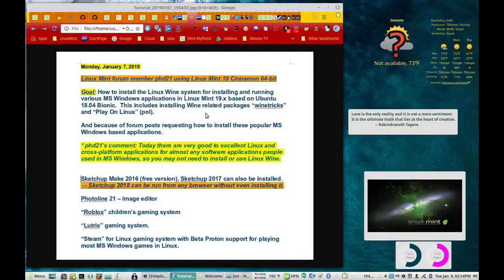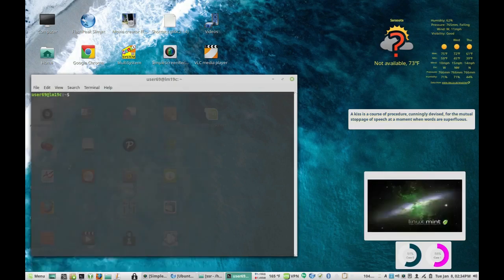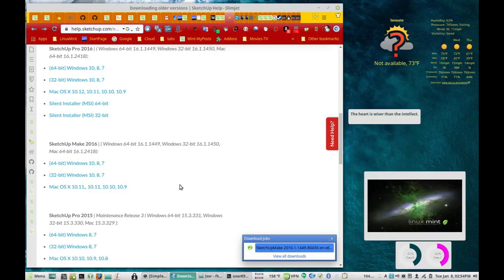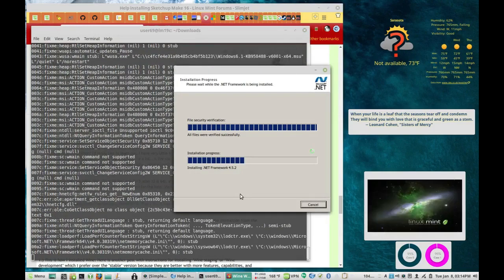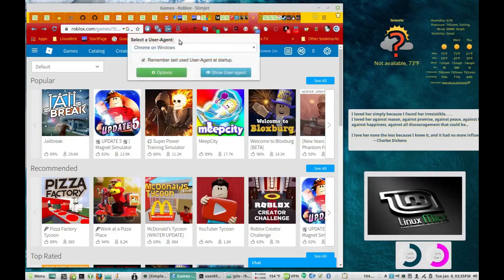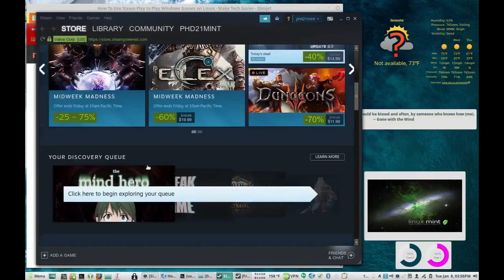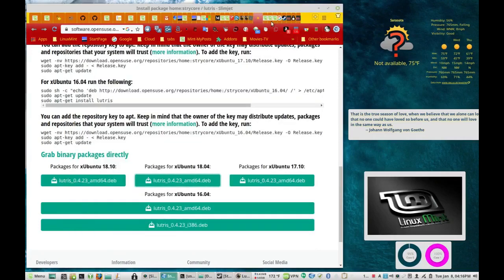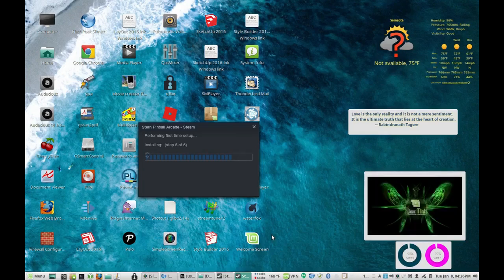Linux Mint 19 how to install Wine, Sketchup 2016, Photoline, Steam and Lutris gaming systems, etc...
Linux Mint 19.x  how to install Linux Wine (with "winetricks" and "PlayOnLinux"), Sketchup 2016, Photoline, Steam and Lutris gaming systems, etc... These procedures will allow users to install some MS Windows applications in Linux

Linux Mint, Wine 3.0, Photoline32 V21 - Linux Mint Forums

Wanting to convert from Windows 10 - Linux Mint Forums

SketchUp Pro 2018 on Ubuntu 18.04 Bionic – K̴o̴n̵s̵t̵a̷n̸t̴i̶n̴ – Medium

GloriousEggroll's Blog » For the new guys on Ubuntu 18.04!

How To Use Steam Play to Play Windows Games on Linux - Make Tech Easier

How to install Steam on Ubuntu 18.04 Bionic Beaver Linux - LinuxConfig.org